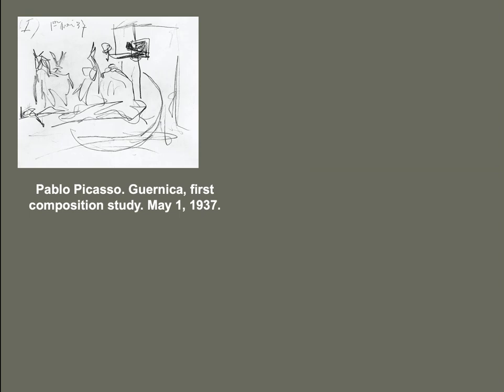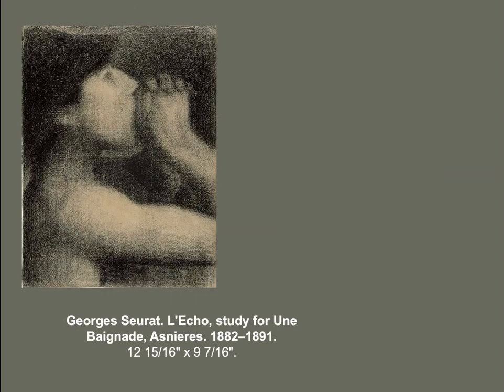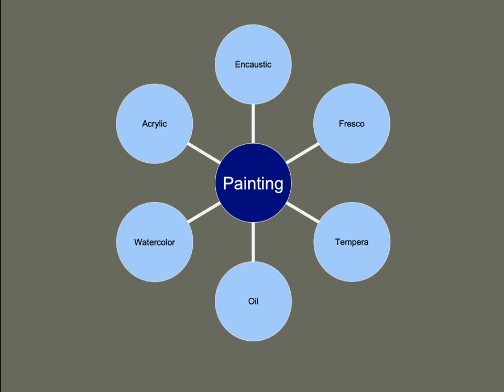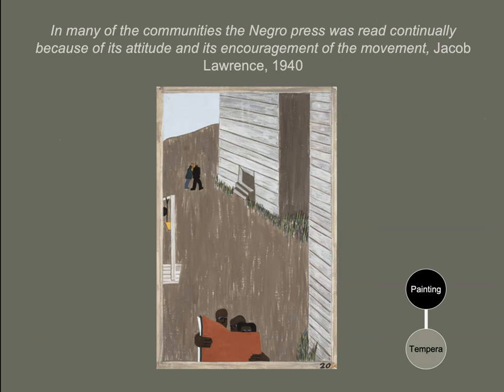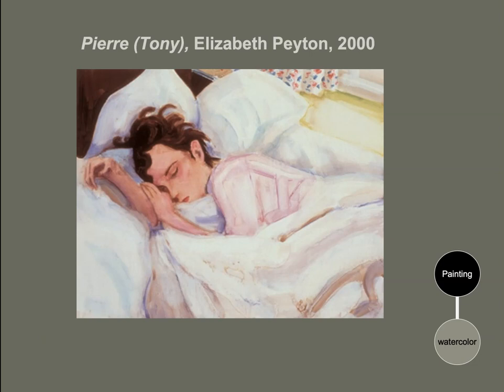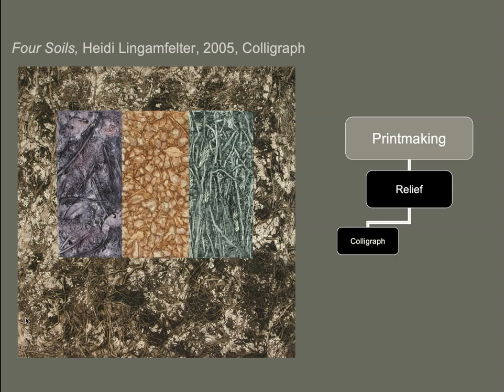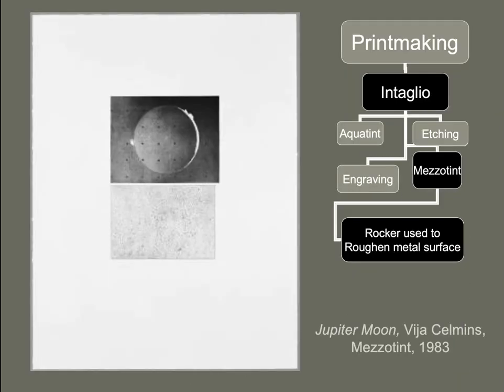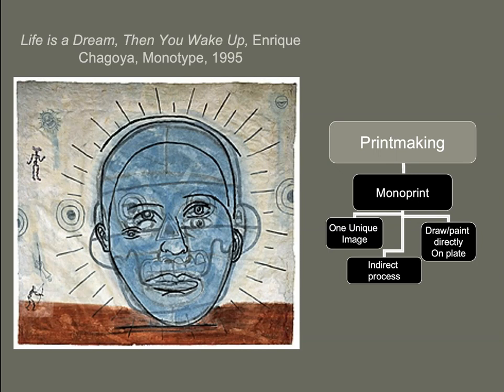Chapters 6 8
Lecture over Chapters 6-8 Living With Art